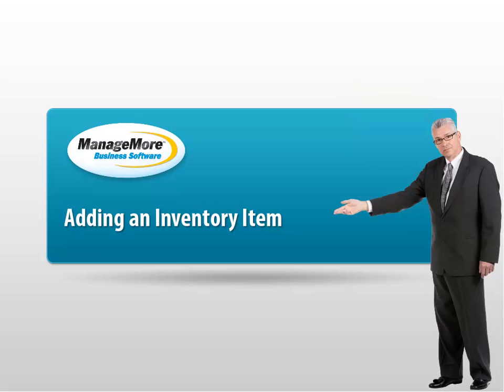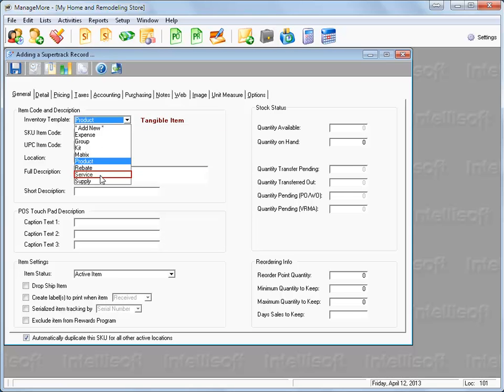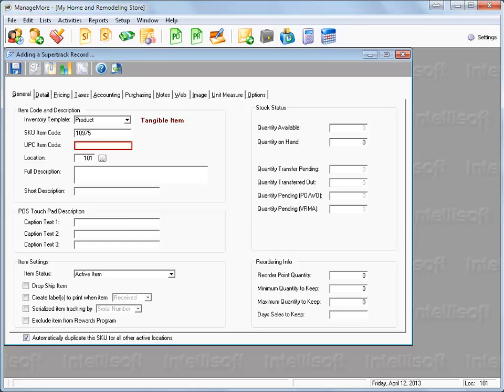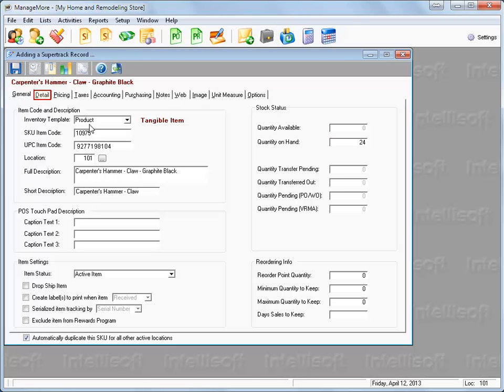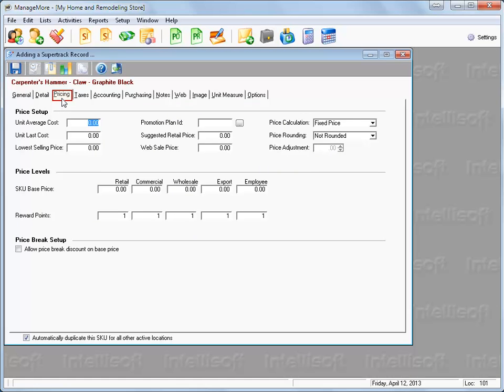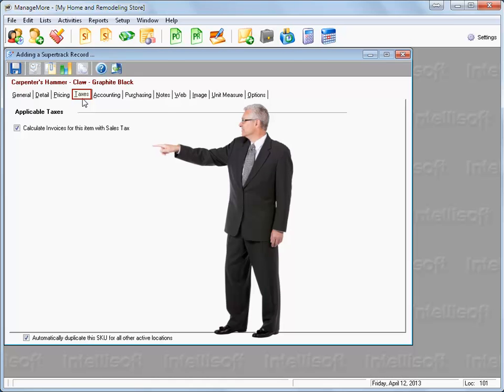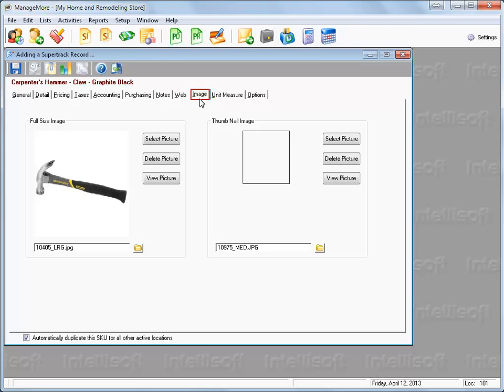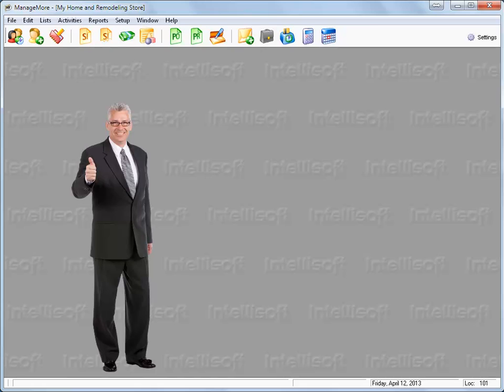Adding an Inventory Item into ManageMore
This tutorial explains the basics about entering a new product or service item into the ManageMore program.